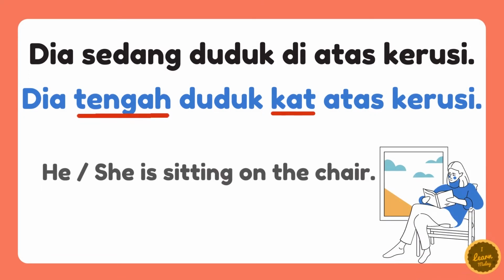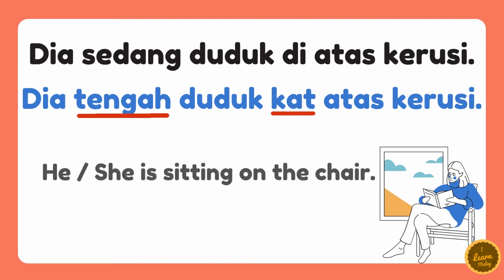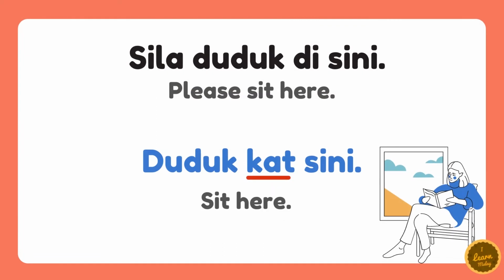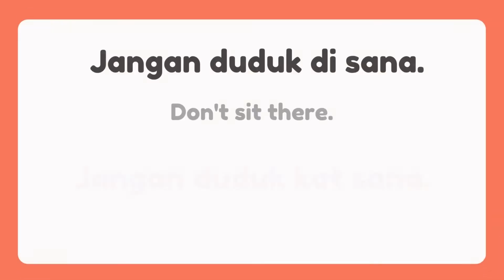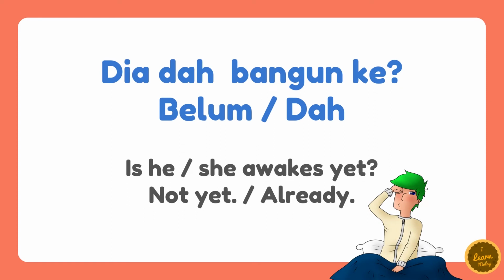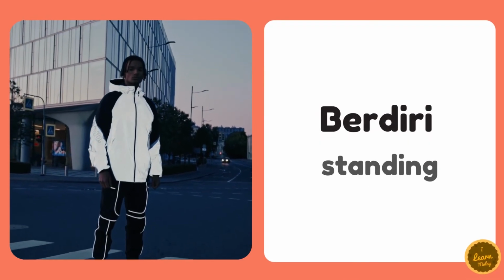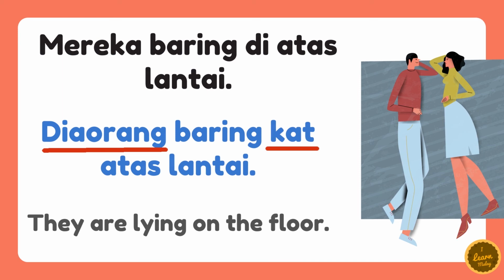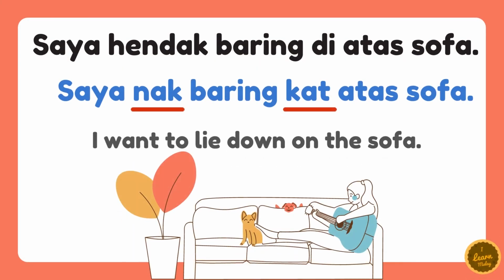5 Common Malay Verbs | Spoken Malay Lesson 1